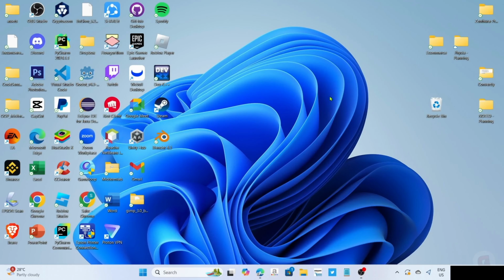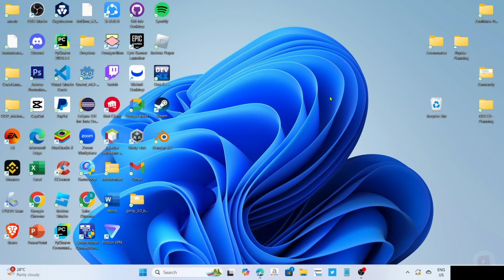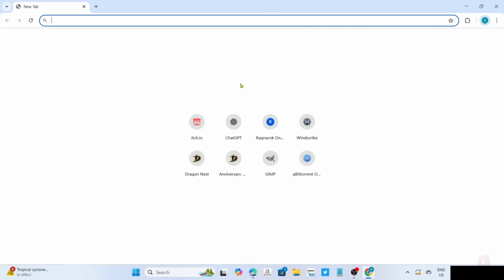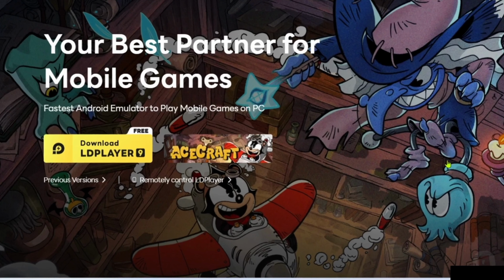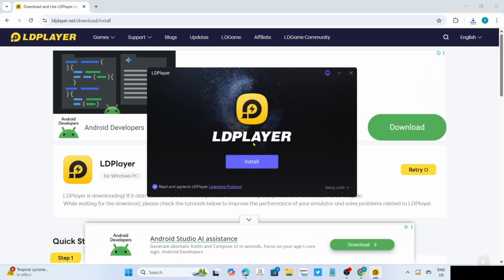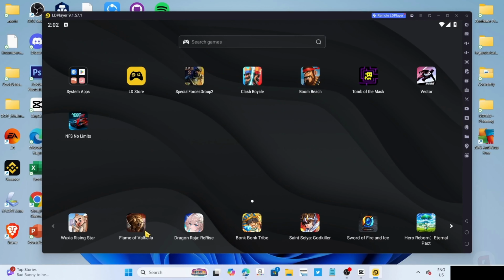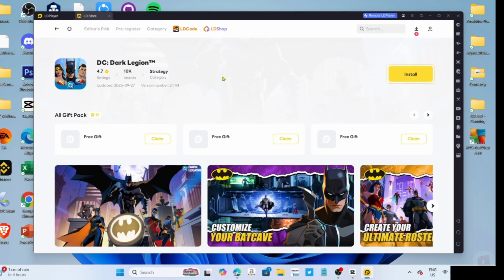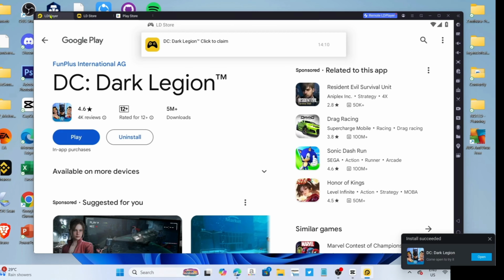How to Download and Play DC DARK LEGION on PC or Laptop - Full Guide (2025)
Learn how to install DC Dark Legion on PC or Laptop in this quick tutorial video.